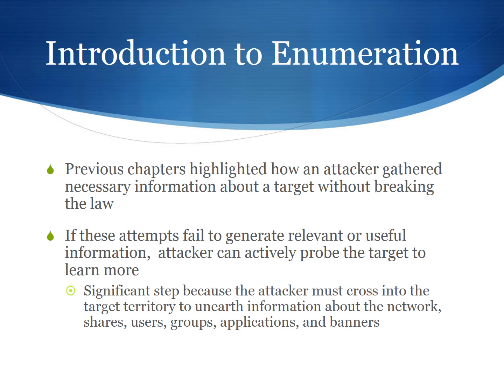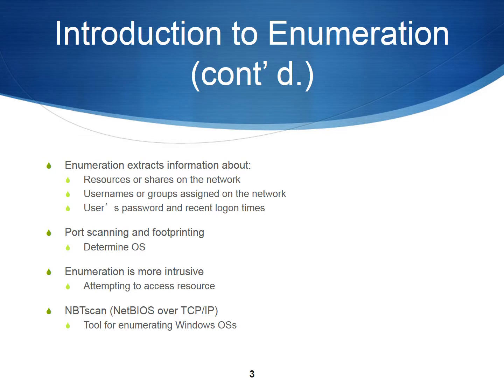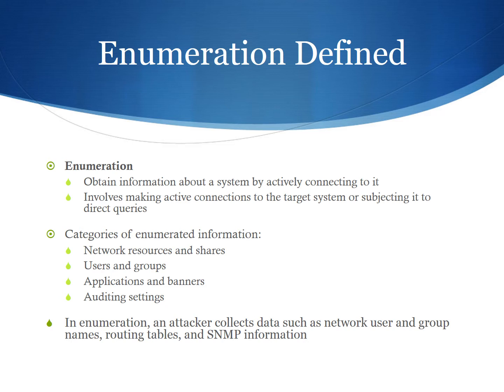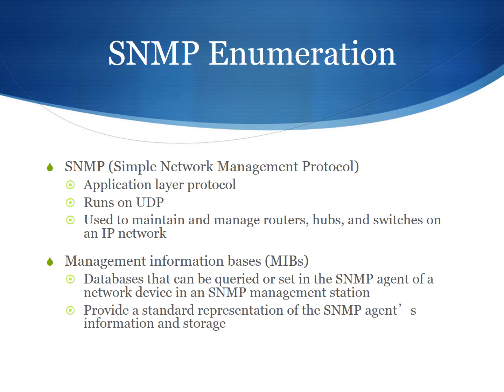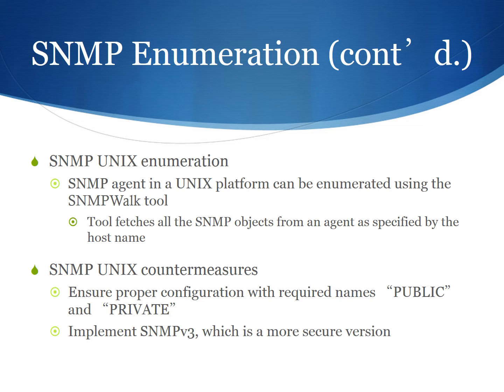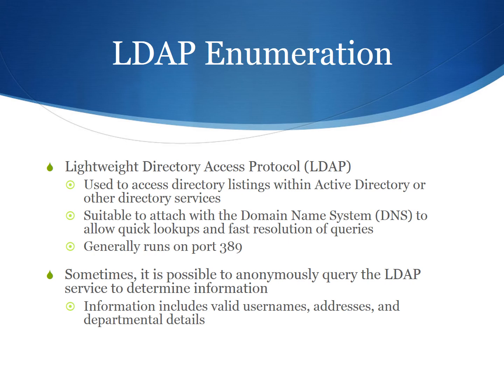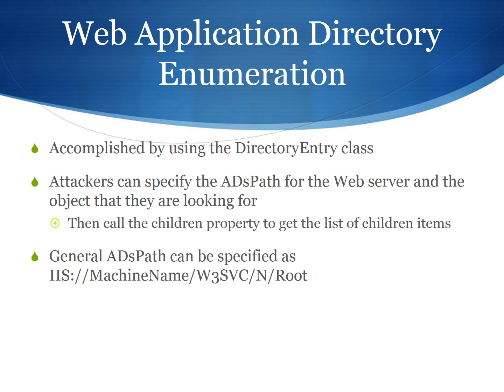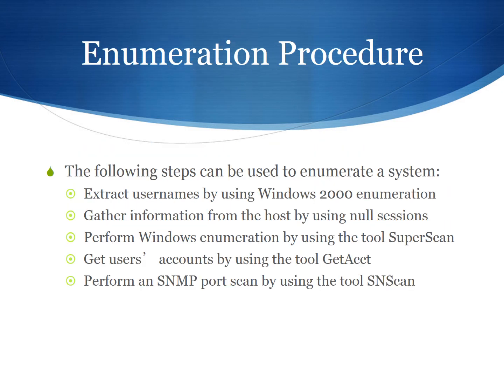IT338 Week 4A Enumeration and Cryptography